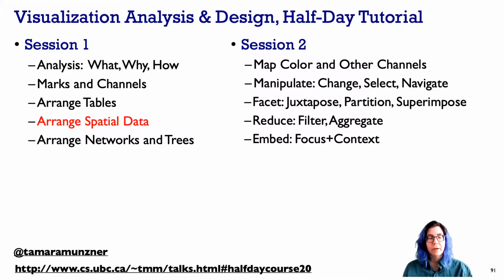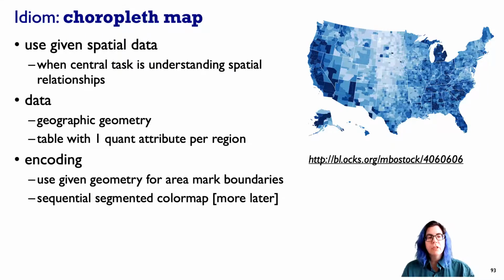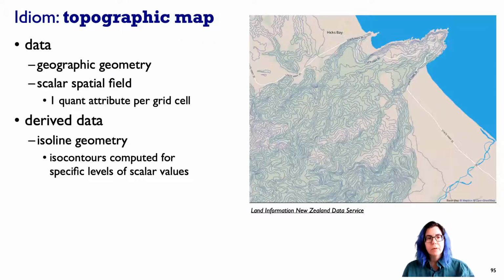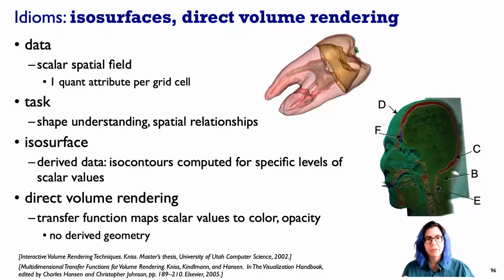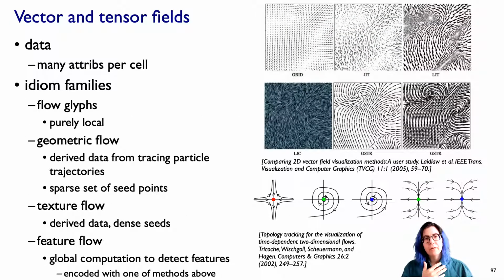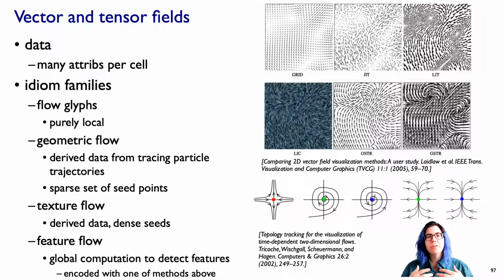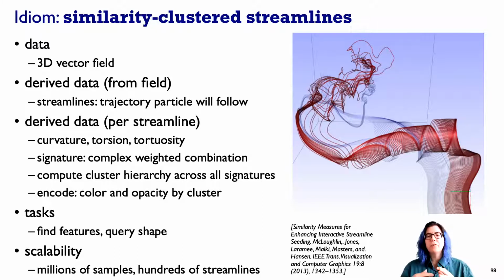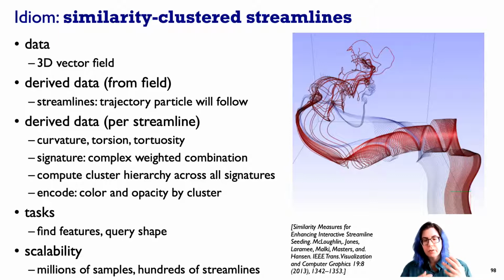Arrange Spatial Data. Visualization Analysis & Design Tutorial, Video 4.